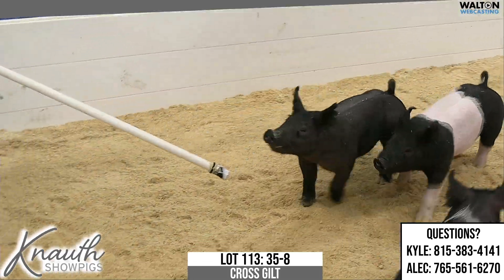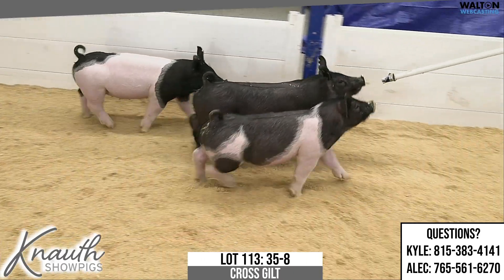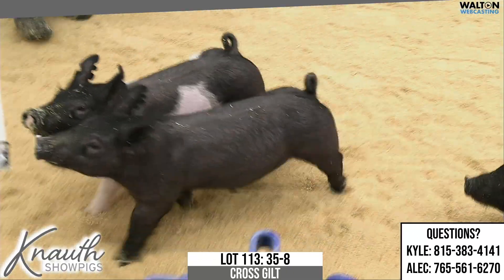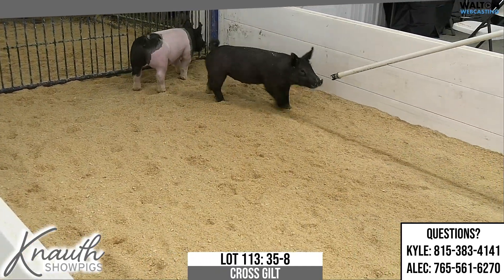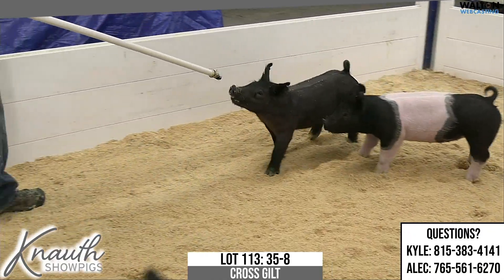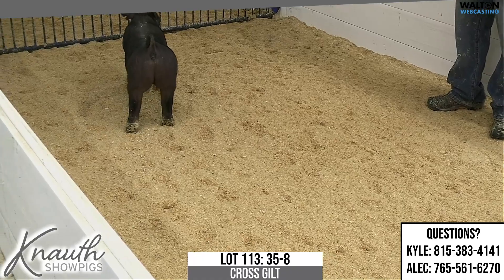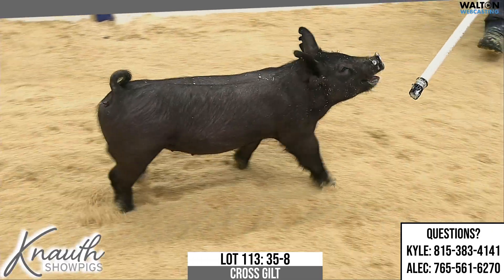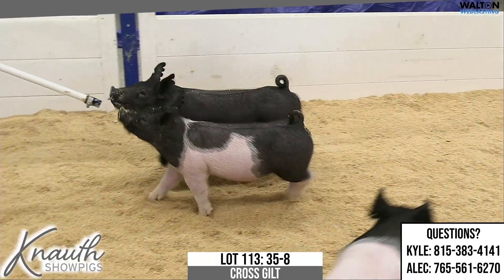Knauth Showpigs - Jan 17th 2023 Sale - Lot 113 - EN 35-8